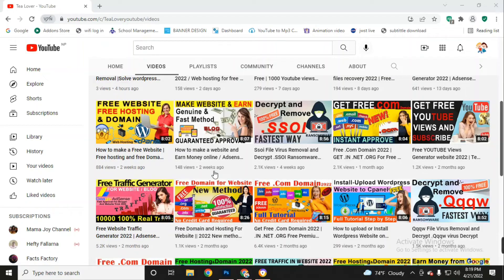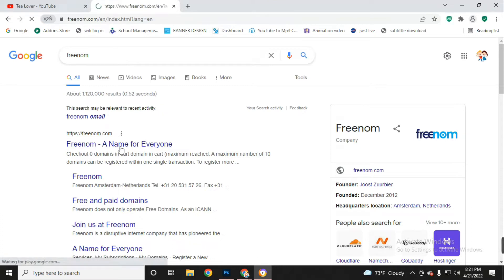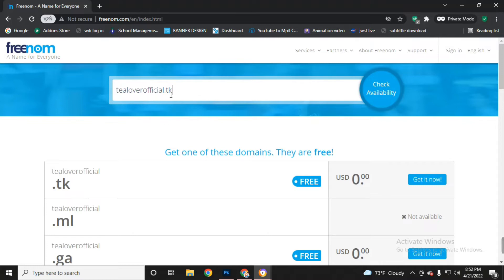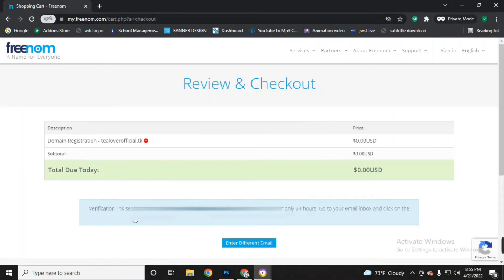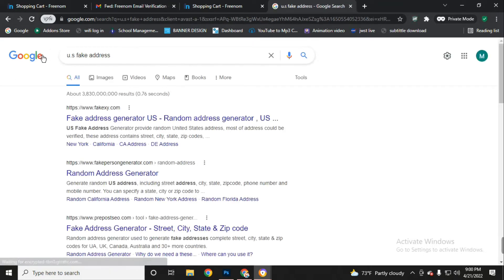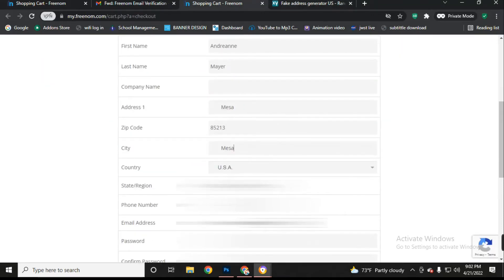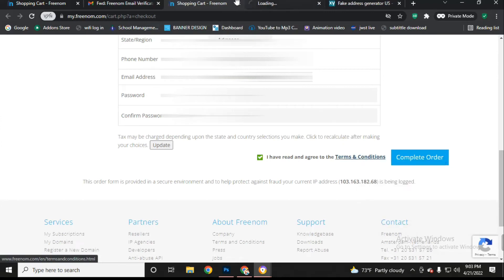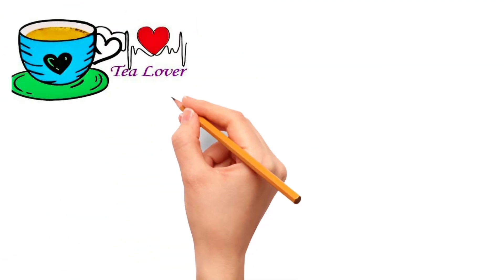Get Free Domain 2022 | .TK .NET .ML Free Premium Domain Name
1.Free WordPress Hosting For Beginners.
2. Lifetime Free .Com Domain With Premium Web Hosting.
3.Free Web Hosting For WordPress 2022
4. Free Me Domain Kaise Kharide.
5. web Hosting Review.